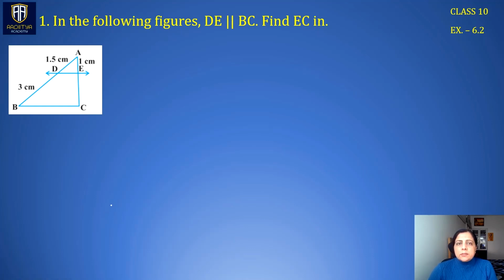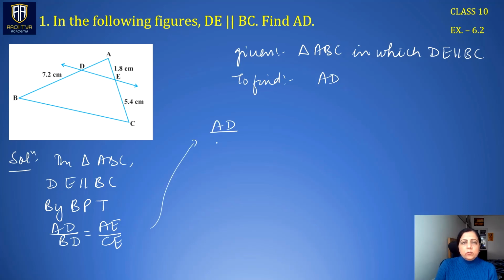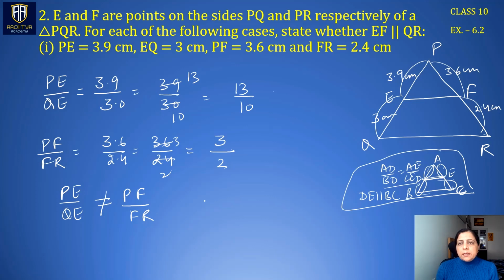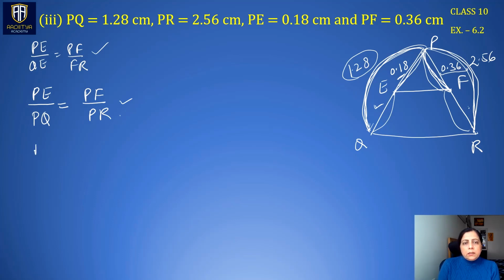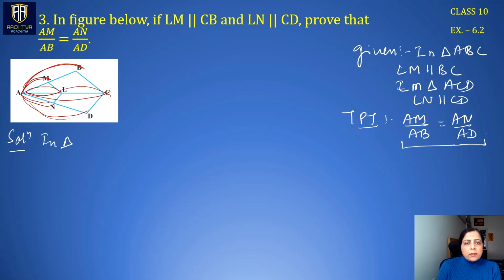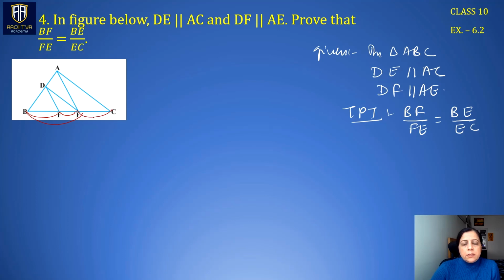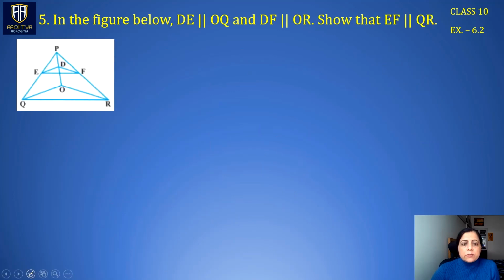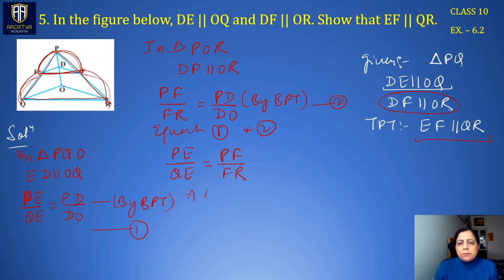CH 6 SIMILAR TRIANGLES EX 6.2 Q1 - Q5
This video gives description of solutions of Q 1-Q5 of EX 6.2 from NCERT.